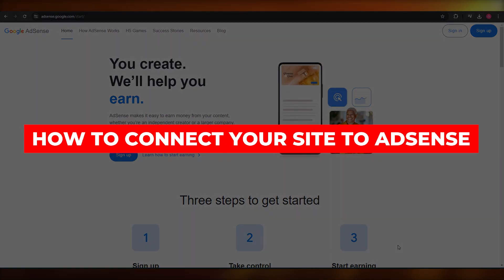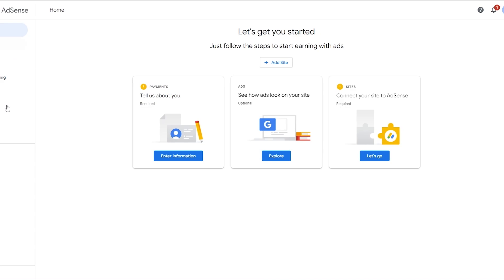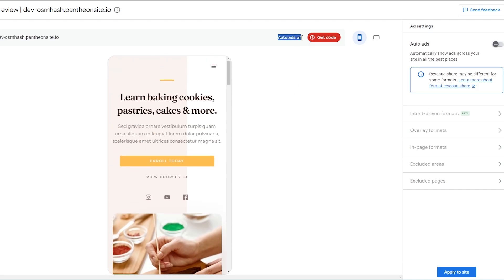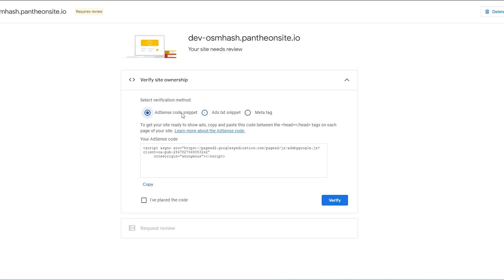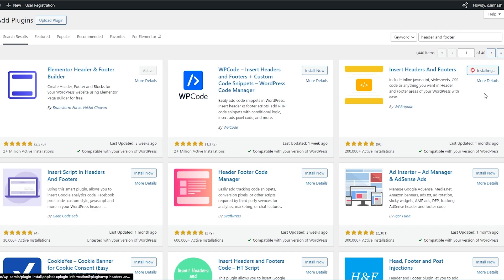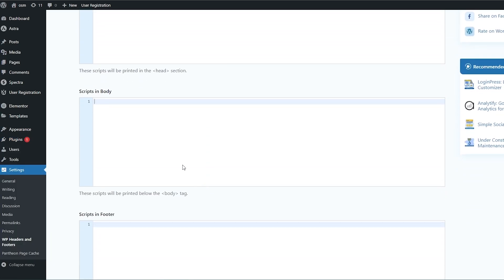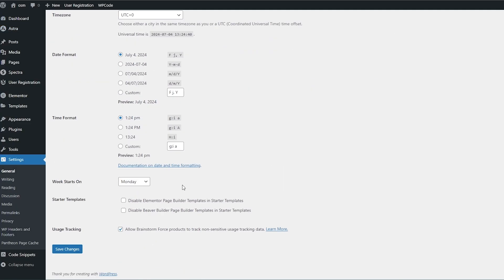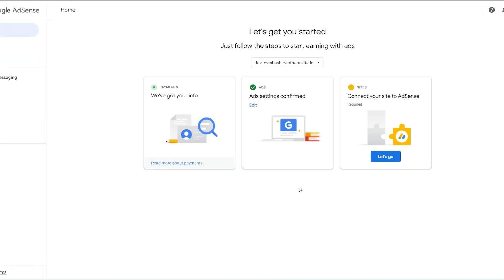How to Connect Your Site to Adsense | How to Apply for Adsense for WordPress (Easiest Method)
Connecting your site to AdSense and applying for AdSense on WordPress involves a systematic approach to ensure compliance and maximize revenue potential. First, ensure your website meets AdSense eligibility requirements, including original content and a user-friendly design. Sign up for an AdSense account through the official Google AdSense website, providing necessary details about your site.

Once approved, integrate AdSense with WordPress by installing a plugin, such as Ad Inserter, or manually embedding ad code into your site’s HTML. Monitor your account regularly and optimize ad placements to enhance performance, ensuring a seamless user experience while generating revenue.